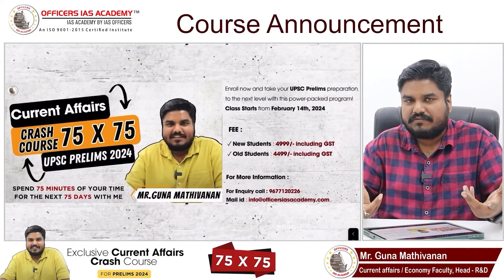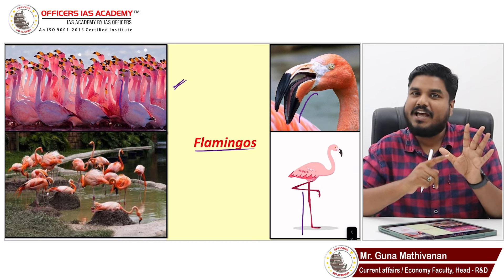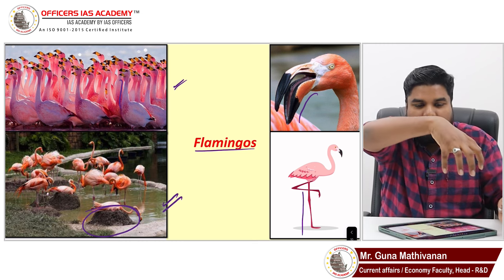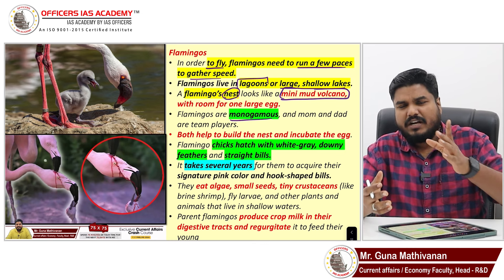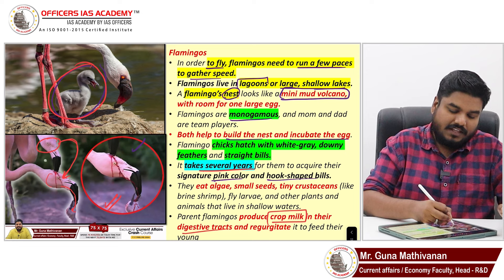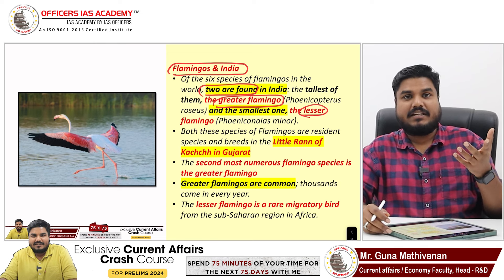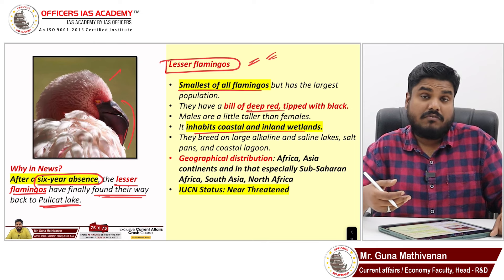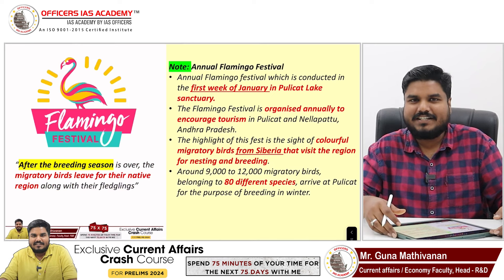Fabulous Flamingos | Important topic for UPSC 2024 | Hit list (86/200) | Mr. Guna Mathivannan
Are you a civil service aspirant? Do you need Top Priority sections which UPSC asks in the Civil Service Exam. Look no further! Join Mr Guna Mathivanan in his enlightening class as he delves into the intricacies of Components of Priority Sections - Facts About Flamingos. This Hit List Course contains the most expected questions for the UPSC Prelims and Mains.

In this comprehensive session, Mr Guna Mathivanan breaks down the curious facts about Flamingos, providing you with invaluable insights that will sharpen your knowledge for competitive exams. Whether you're preparing for the UPSC or any other civil service examination, this class is a must-watch to ace the Species of Flamingos in Environment & Ecology.

Don't miss out on this golden opportunity to enhance your understanding of the flamingos.